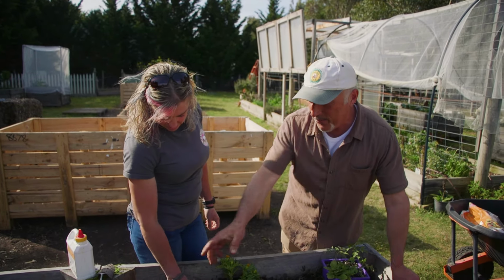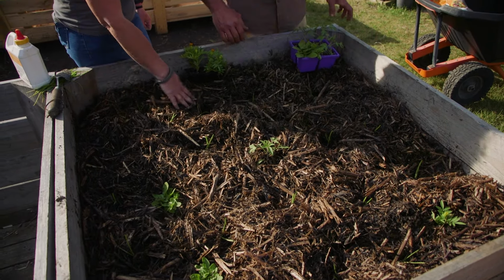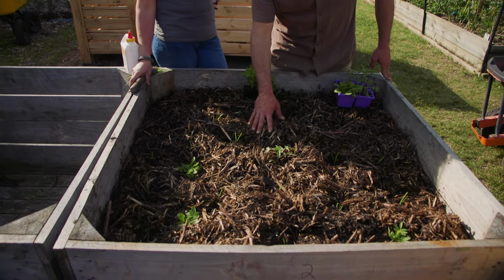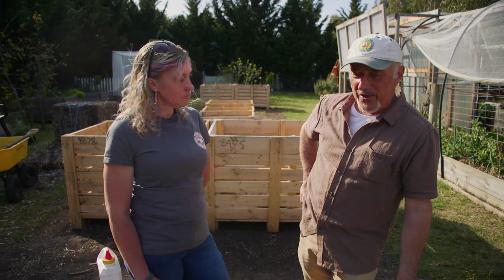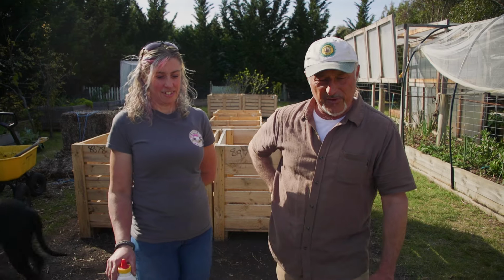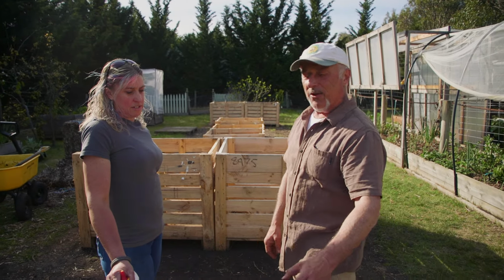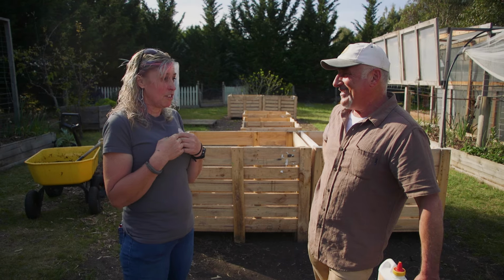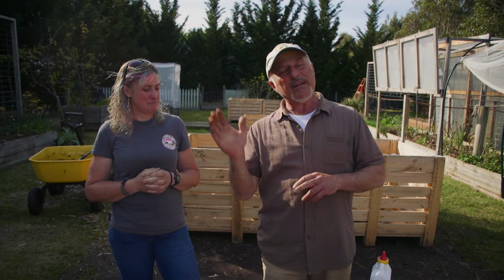Meet Sarah From Seville